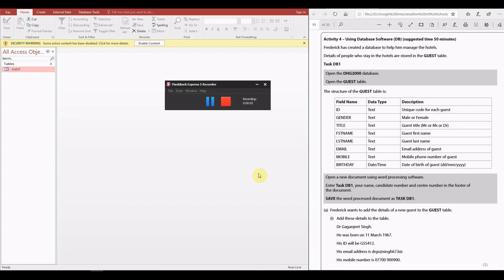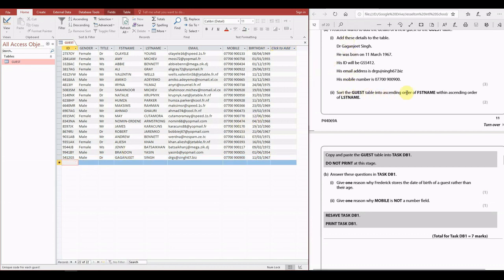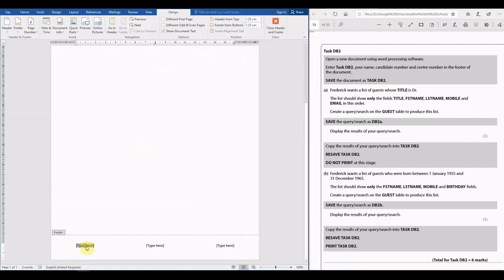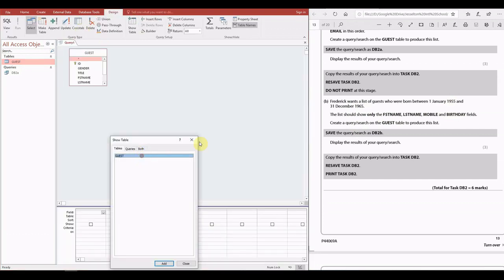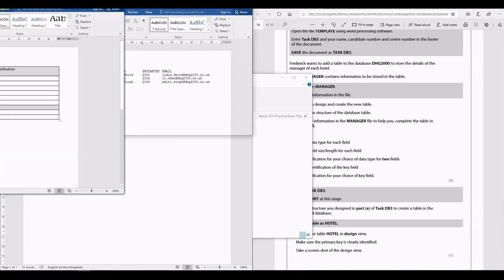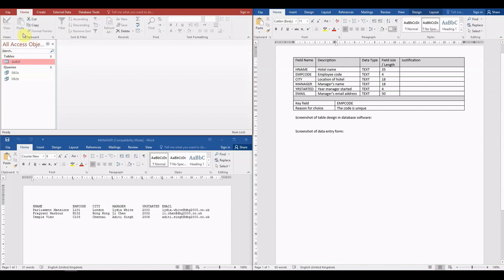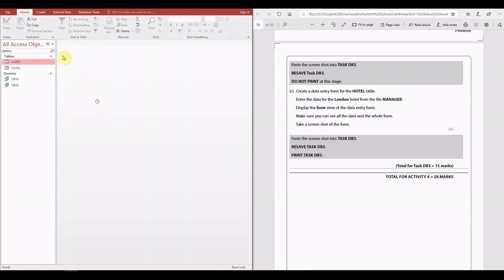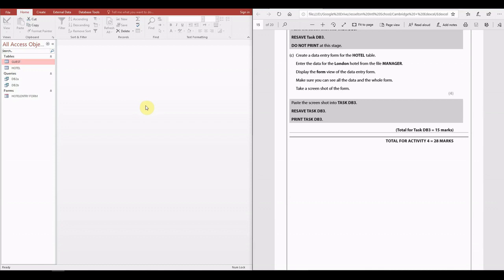4IT0/02 Edexcel IGCSE June 2015 Paper Activity 4 (Databases)